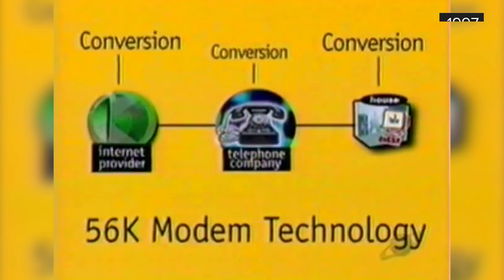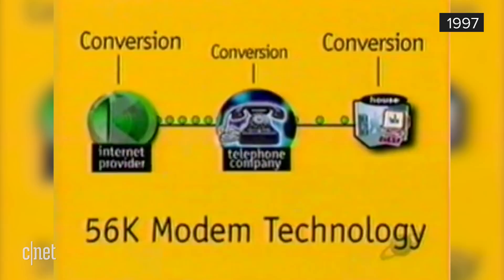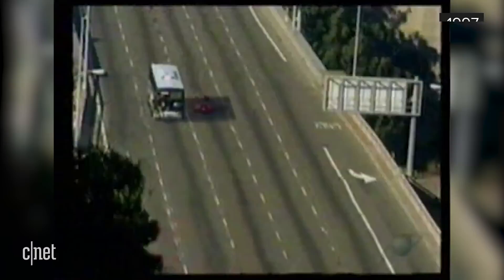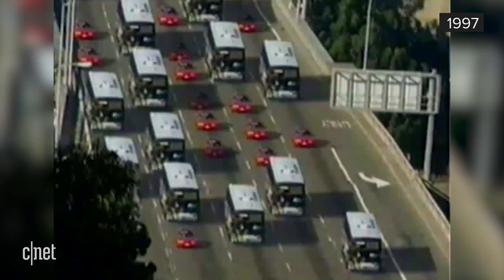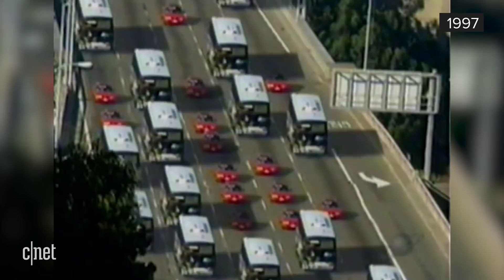What it was like browsing the modern internet back in the day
On Google Search's 20th birthday, we take a look back at our earliest memories of the internet. (Yes, that includes the family computer too.)